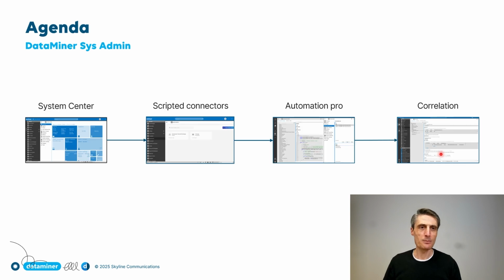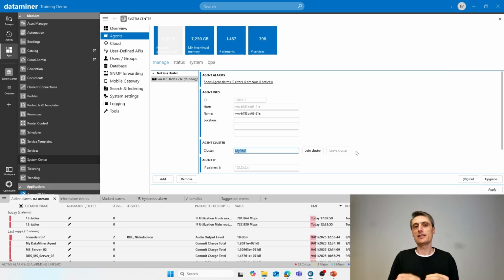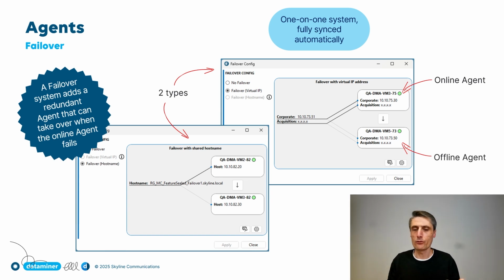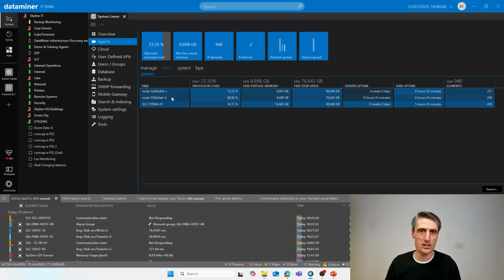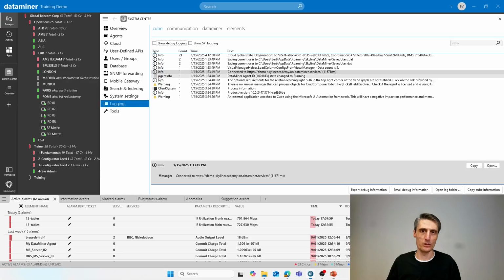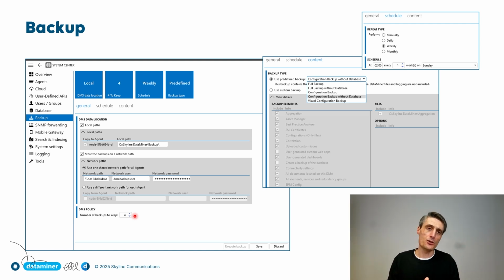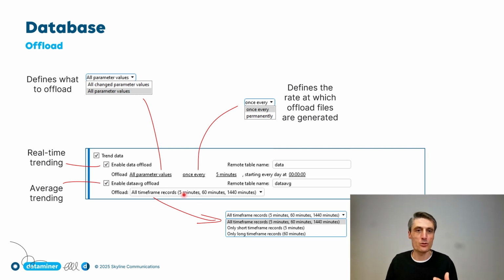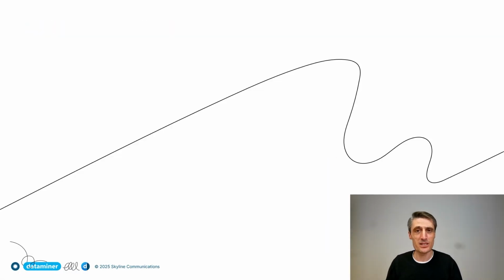Sys Admin - Module 01 - System Center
Master the advanced features of DataMiner with the SysAdmin series. This module covers System Center, including how to manage nodes, configure backups, and oversee system logs. Perfect for users looking to dive deeper into system administration and management.

This video is part of the DataMiner Advanced Applications Course, where you'll learn to create Correlation logic, automate tasks with scripts, and more.

00:00 Overview
02:29 System Center app
05:08 Agents
51:08 Logging
01:02:05 Backup
01:11:00 Database
01:22:48 SNMP forwarding